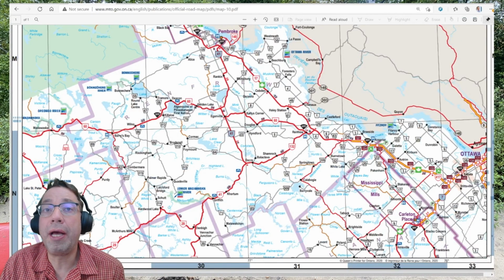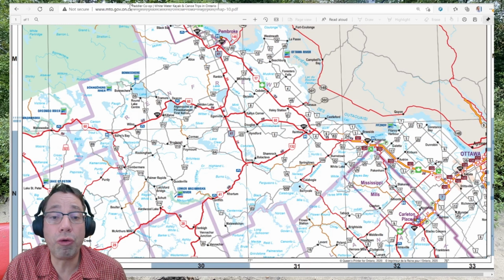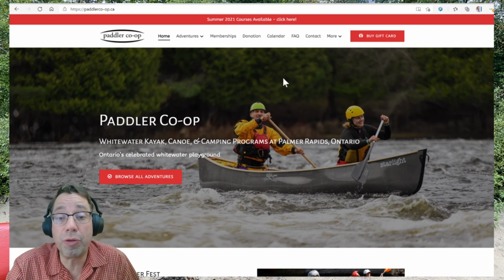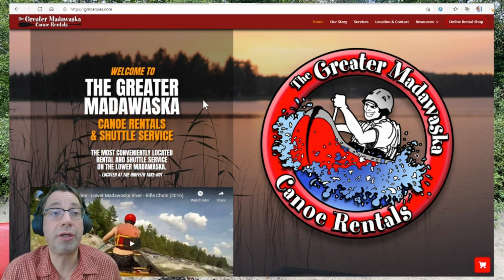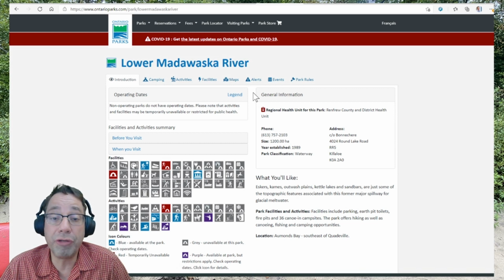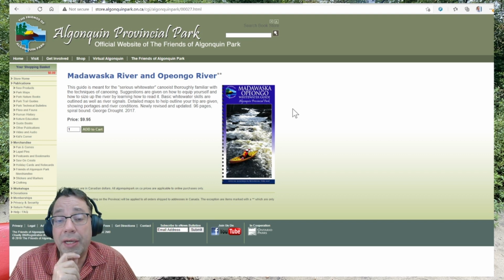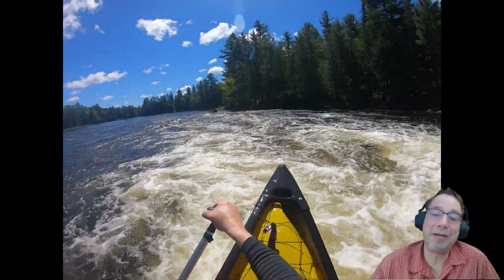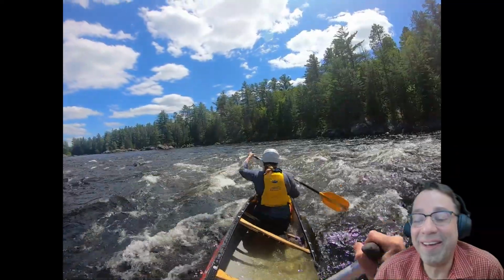Planning for the Lower Madawaska River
This video describes how to plan a whitewater canoe trip down the Lower Madawaska River in Ontario, Canada